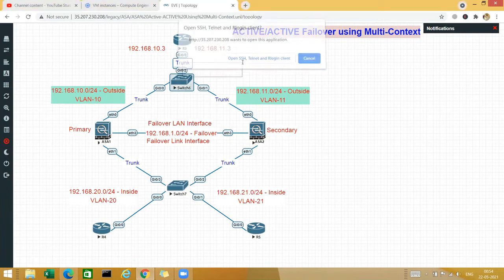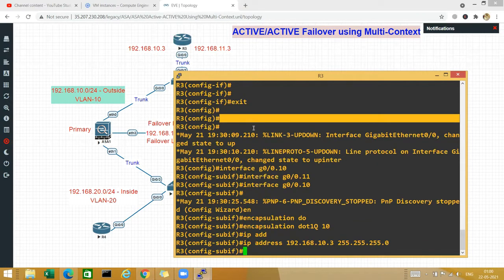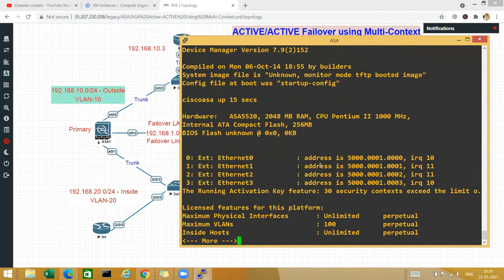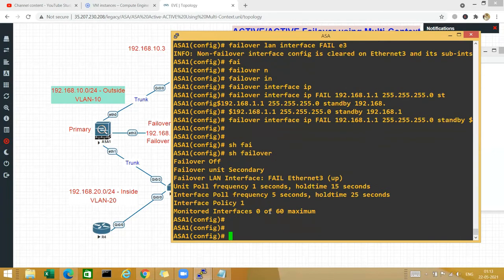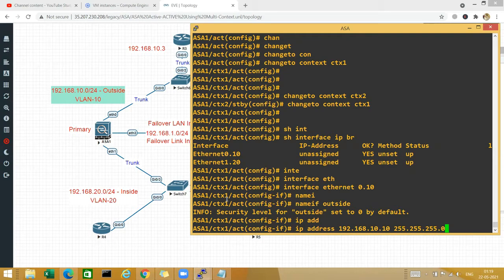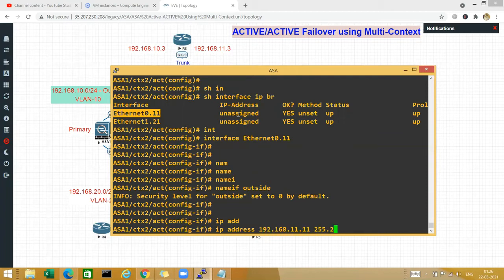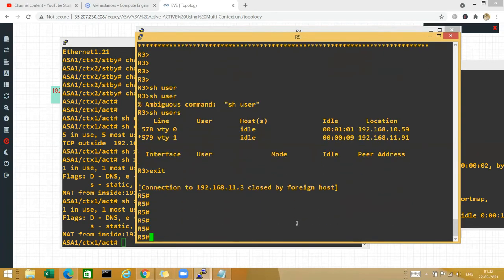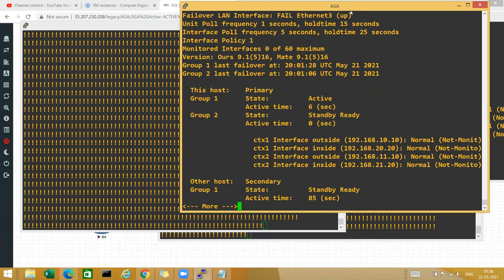Cisco ASA Training Zero To Hero | Failover Active-Active | Part 2 | Lesson 23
The Cisco ASA failover configuration requires two identical security appliances connected to each other through a dedicated failover link and, optionally, a stateful failover link.

The health of the active interfaces and units is monitored to determine if specific failover conditions are met. If those conditions are met, failover occurs.

In case of Active/Active configuration both Units carry traffic (unlike Active/Standby whereby only the active unit carries traffic). For creating active/active Failover, configuring both ASA devices in Multiple context mode is required.

For ASA redundancy scenario the two devices must be the same models, must have the same number and type of interfaces and the same license is required. ASA 5505 and 5510 do not support active/active failover without license upgrade.

For active/active configuration, Failover Contexts and Failover groups need to be created. The Failover group is then applied to Primary or Secondary physical ASA unit.

After this, the particular Failover group is applied to a Context. For example, primary unit is active ASA of Failover group1, but Secondary unit is Standby ASA of Failover group1. If primary ASA is out of order, Secondary ASA will become Active of Failover group1.

Happy Learning!!!